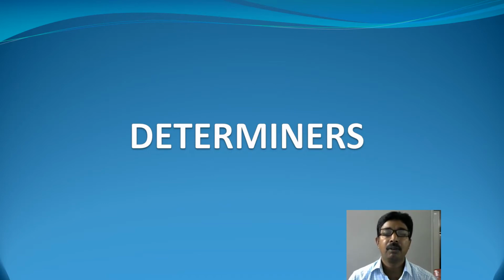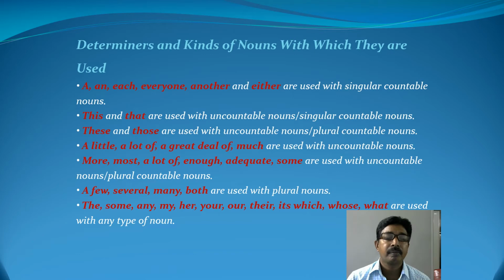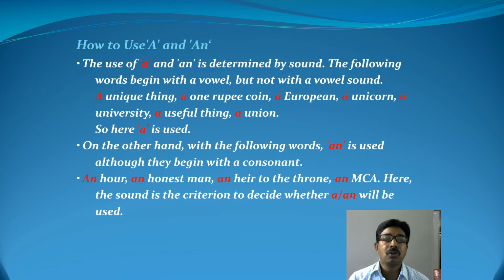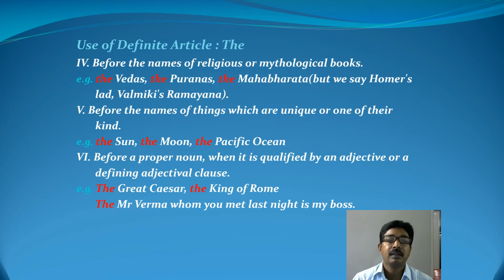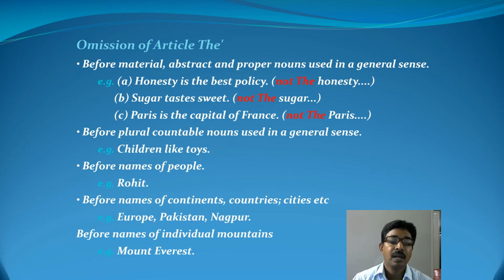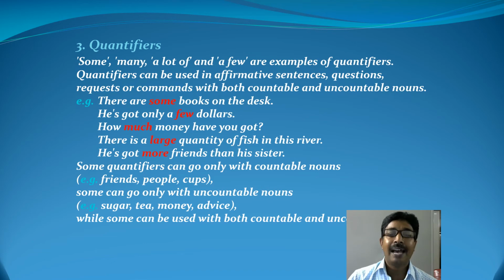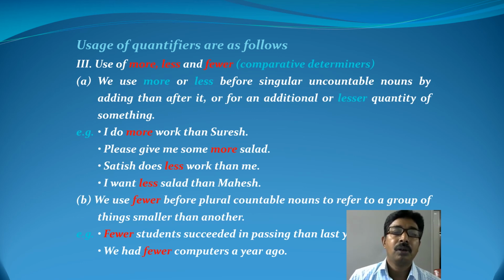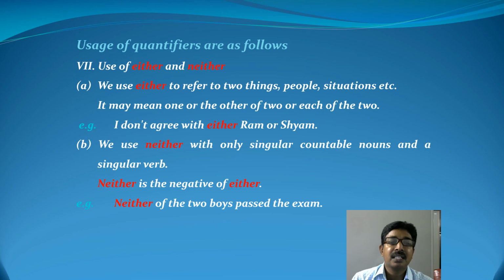10 English Determiners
10 English Determiners